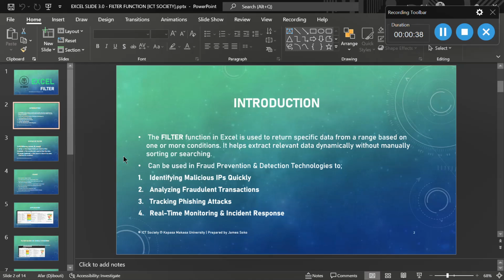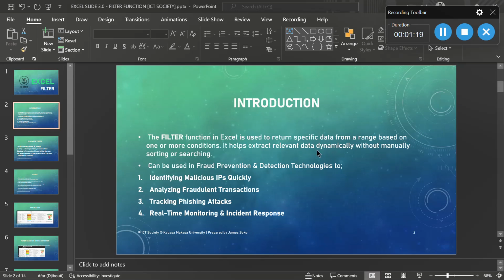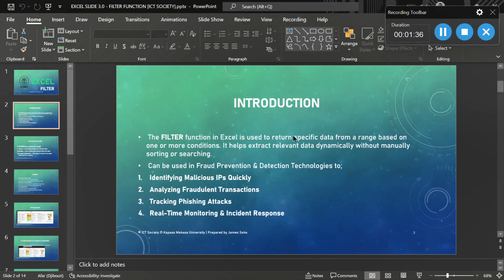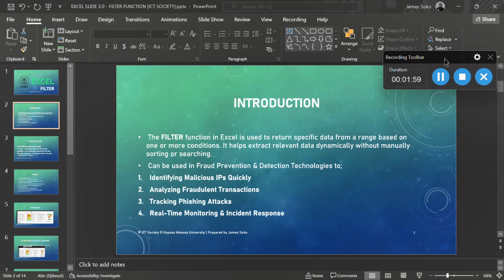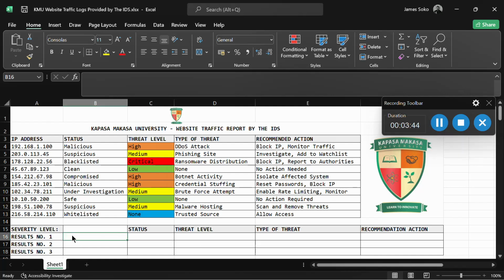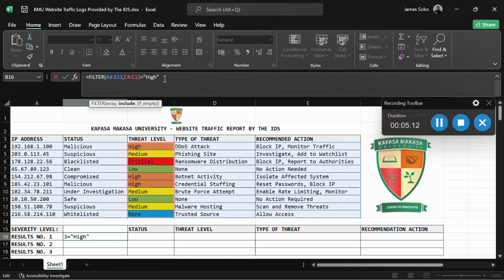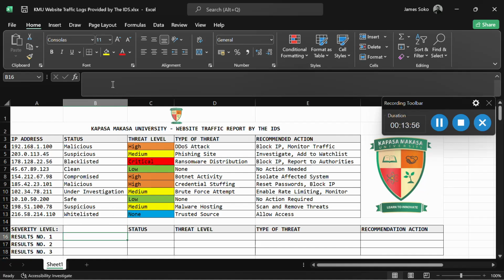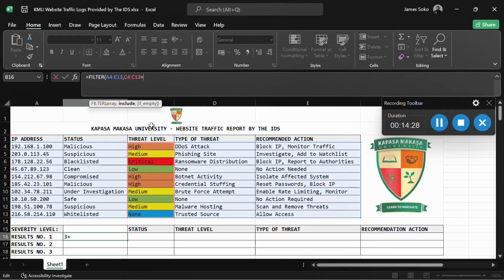FILTER - Data Analysis using Excel (Fraud Prevention & Detection Technologies) [ICT SOCIETY]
The Excel FILTER function is used to extract matching values from data based on one or more conditions. The output from FILTER is dynamic.